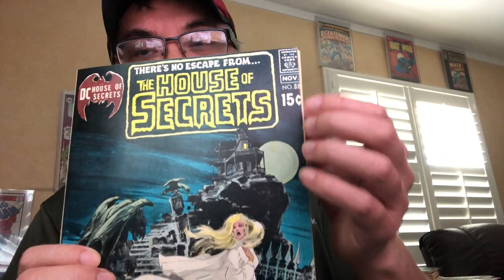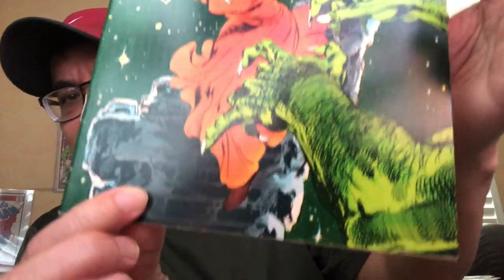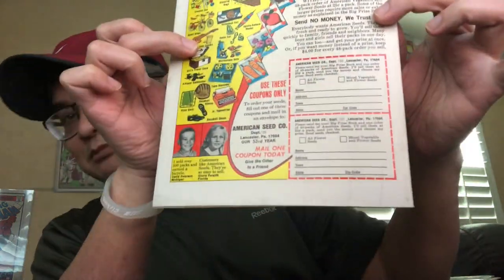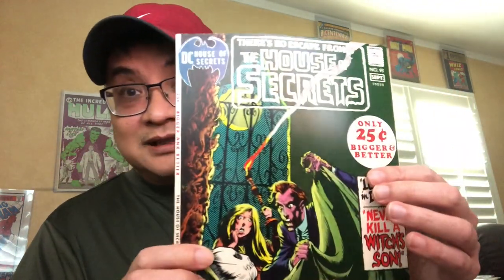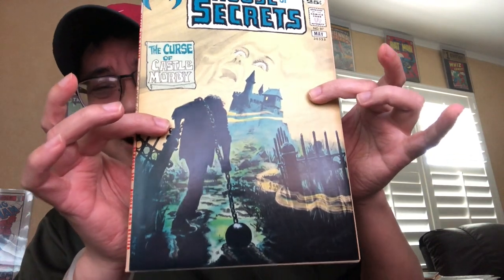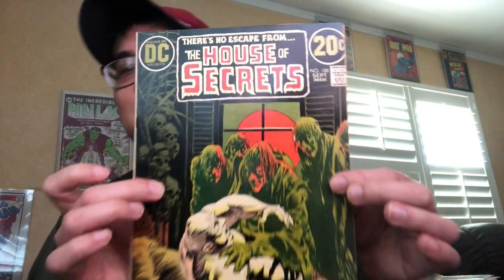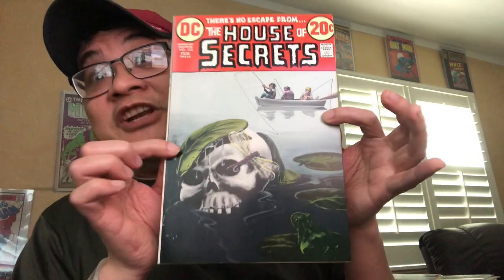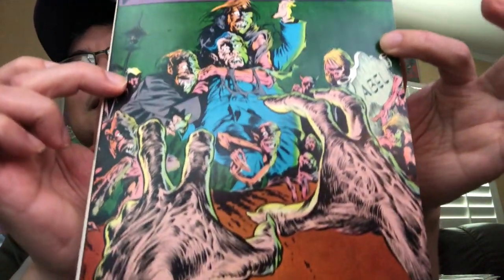JEEPER KEEPERS - The 500 Comic Books to keep - 219 Spots Left